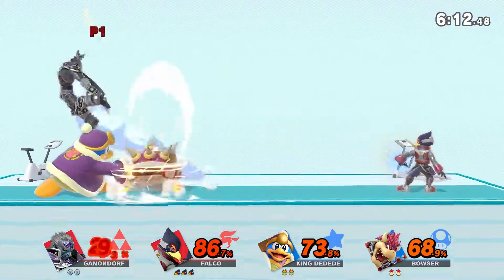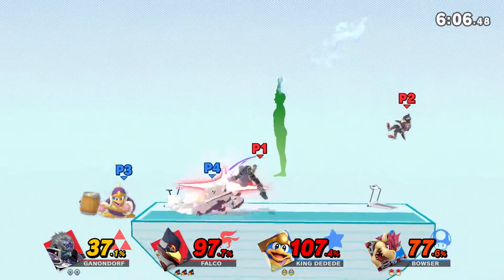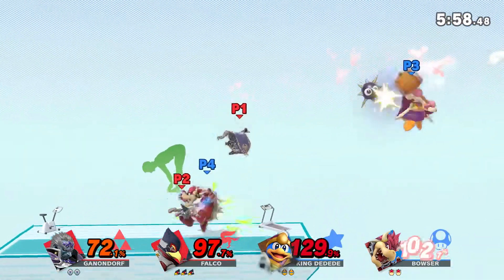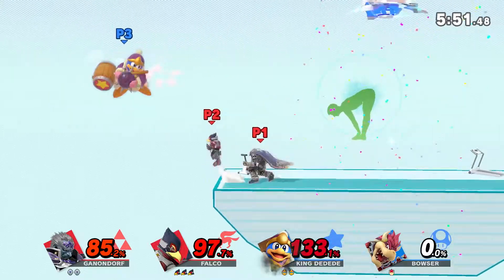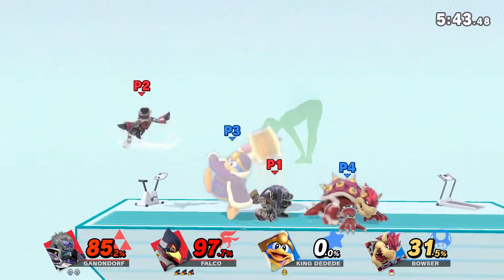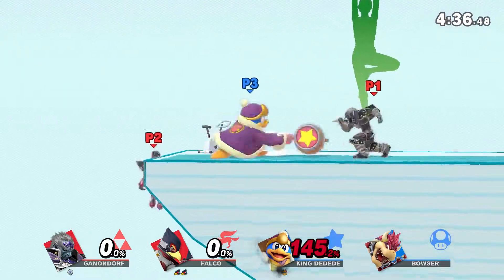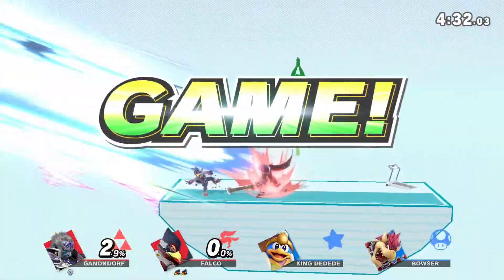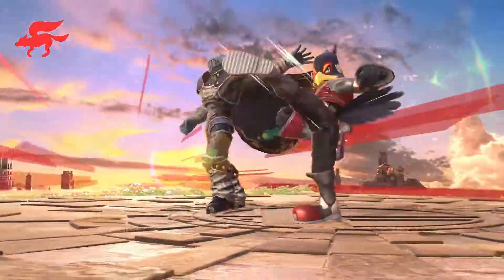Ganondorf and Falco 2v2